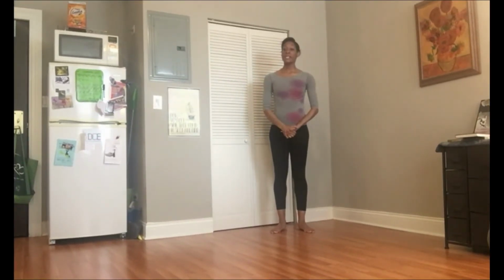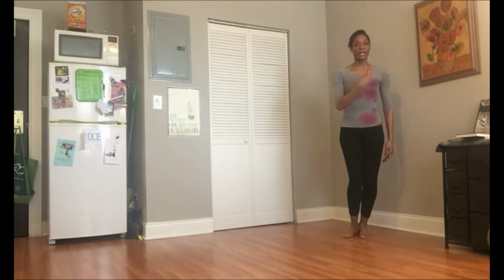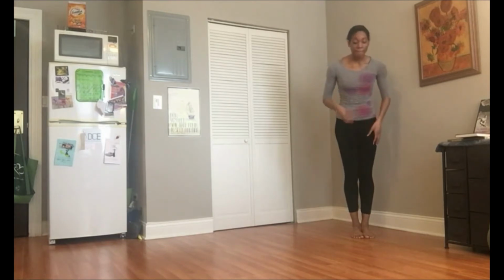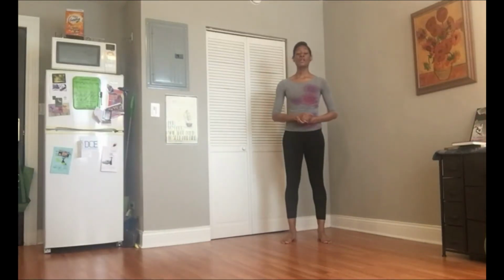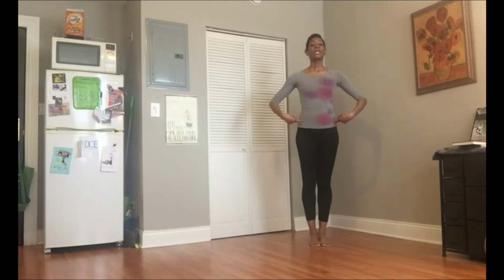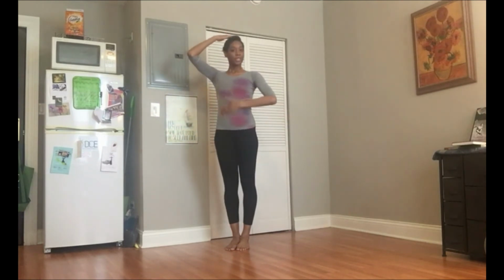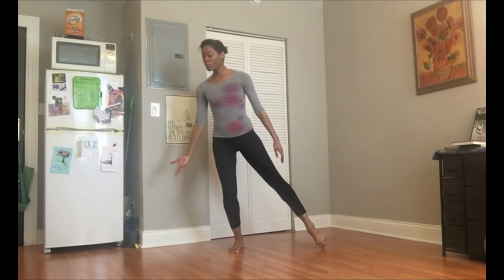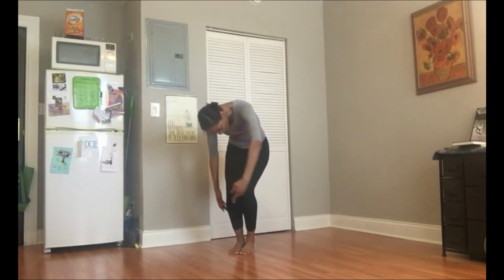Morning Movers: Beginning Modern Week 6